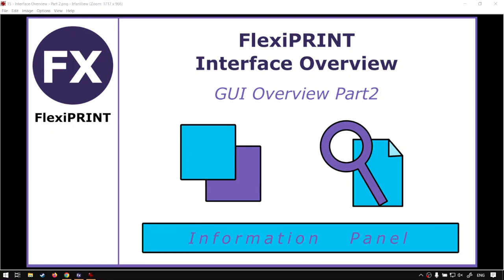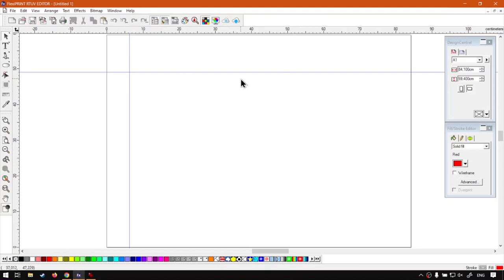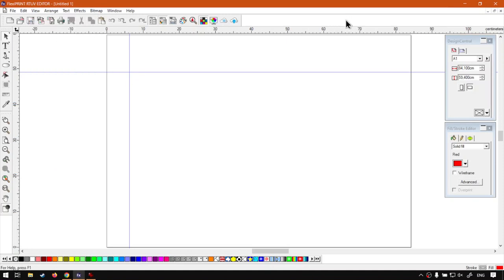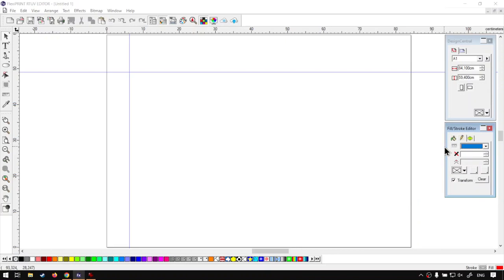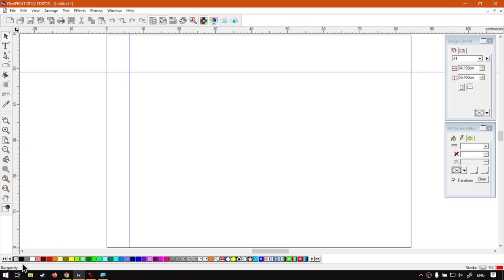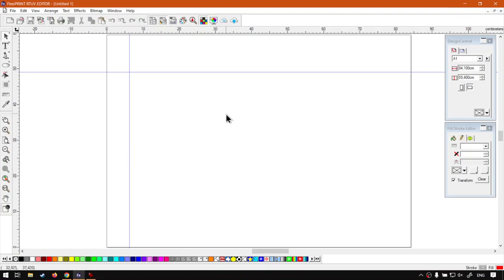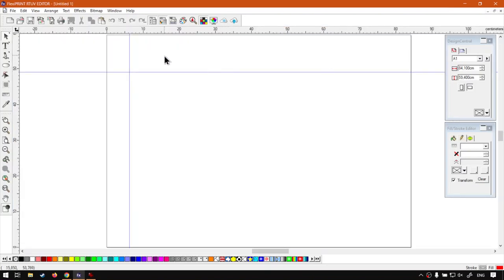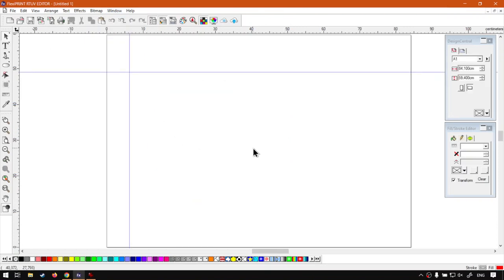Part Two of the Interface Overview within SAi FlexiPRINT RTUV 22 Software (Part 2)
Now that we’ve covered half of the most important interface features, let’s look at the other half.

In this last half of the interface features we will be looking a handy information bar that will be of great use.

This video is part of a Mini-Series. Previous video covered Interface Overview – Part 1.